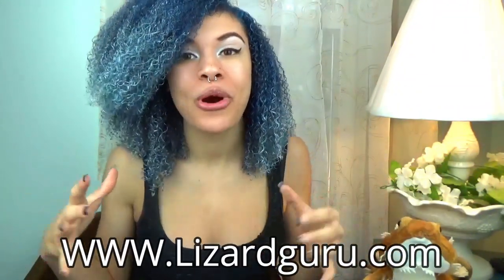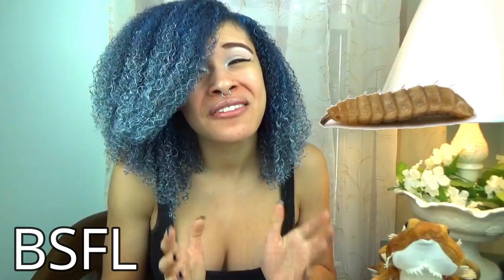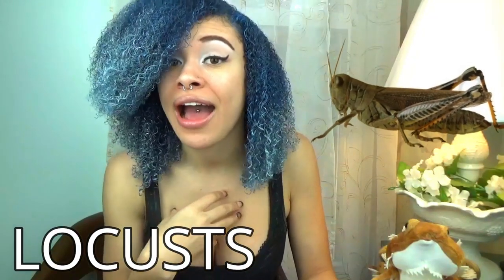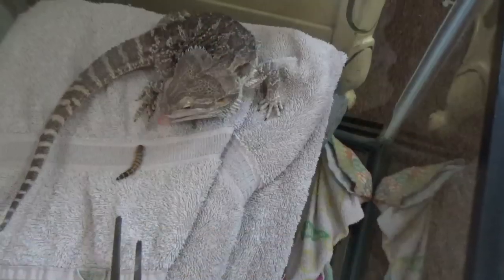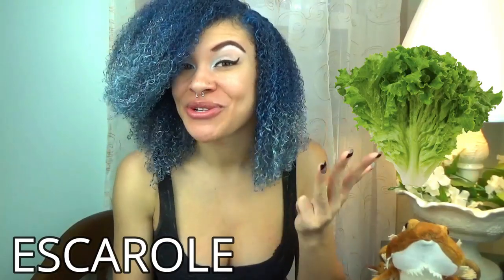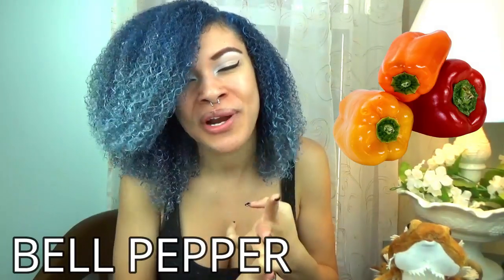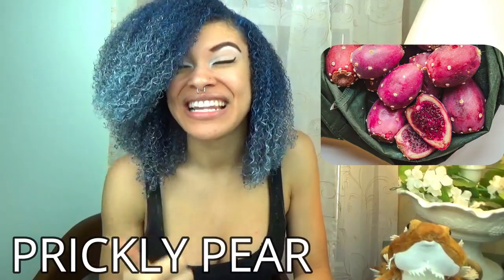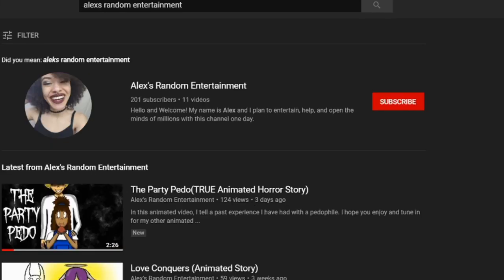What To Feed Your Bearded Dragon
PRODUCTS MENTIONED/USED:
Feeding Tongs
Large Black Hut
Green Mini Hammock
Small Grey Hut
UVB Bulb
Tank Background
40g Breeder Carpet
Digital Temp Gauge
Repti-Rock Food Dish
Temp Gun
Reptile Lamp
Heat Bulb